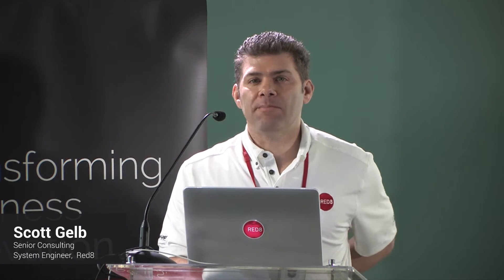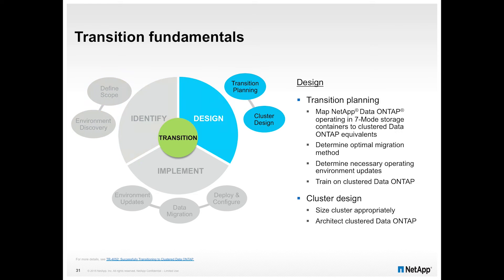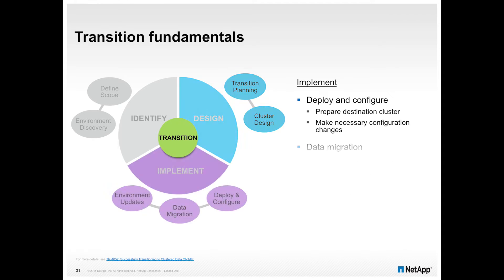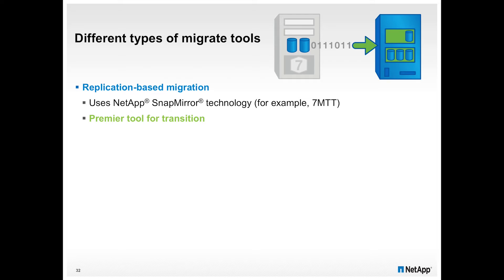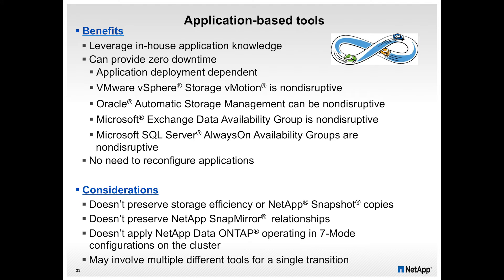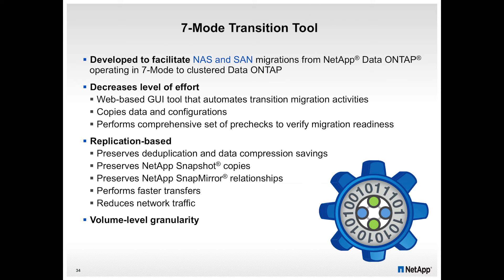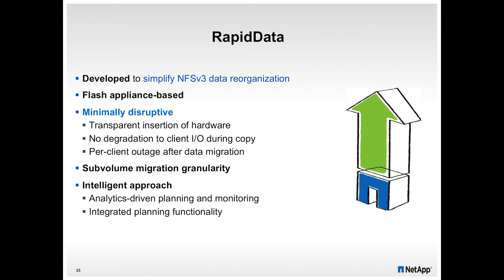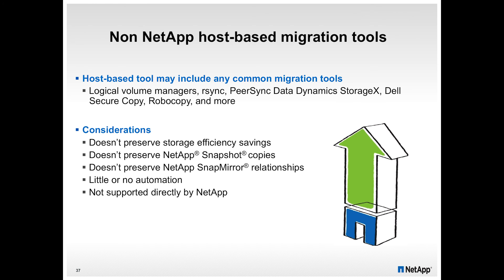Migrating to CDOT with NetApp - Presented by Scott Gelb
This video covers how NetApp responds to three critical customer challenges: How to deploy application and manage data without service interruptions; how to deliver a service-oriented approach; and how to avoid being locked into one approach. We’ll take a look at how NetApp provides nondisruptive operations, proven efficiency, and seamless scalability, and then of course examine how that impacts you directly.